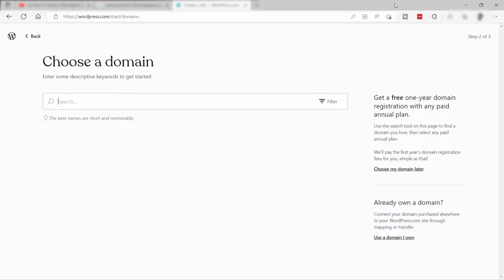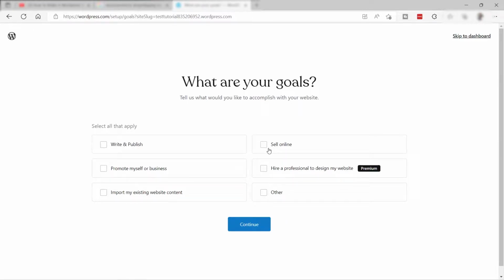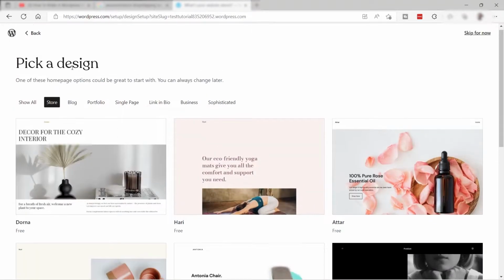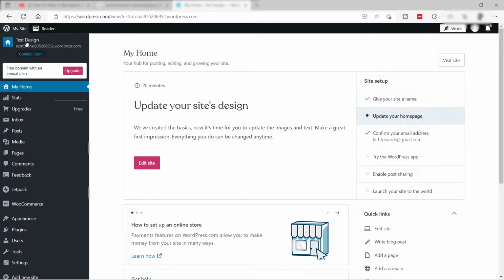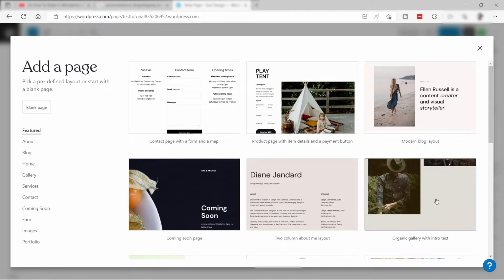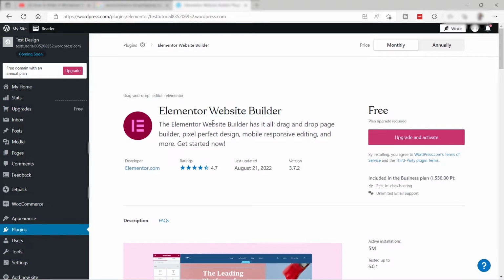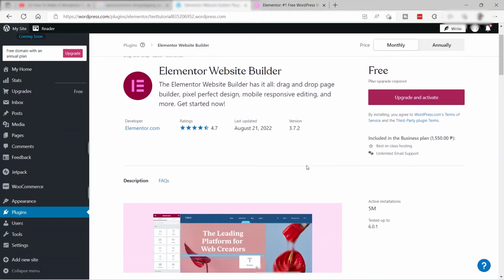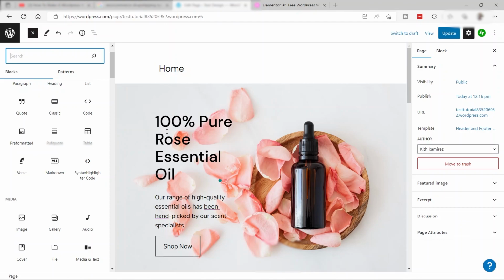How to Make a WordPress Website With Elementor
In this video, I will show you‎‎‏‏‎ ‎how to navigate through Elementor which is a known website builder software for professionals  as a plugin on WordPress. This step by step tutorial will guide you through this drag-and-drop page builder plugin and the process on how to create amazing pages using a visual editor.